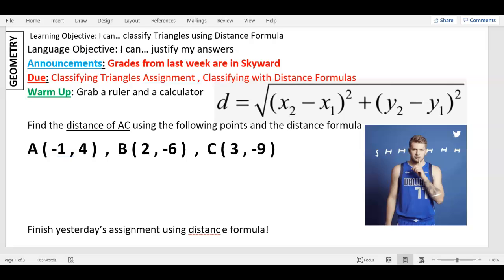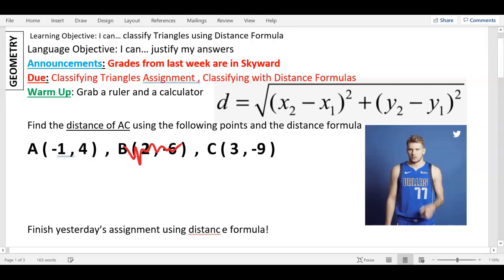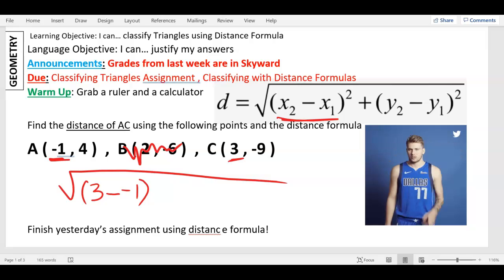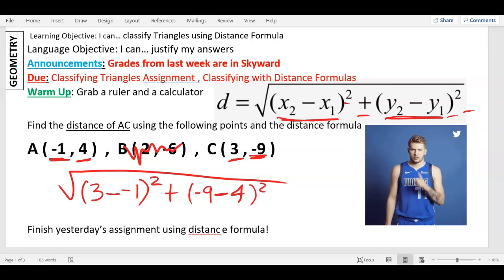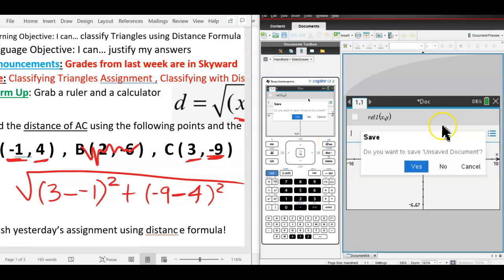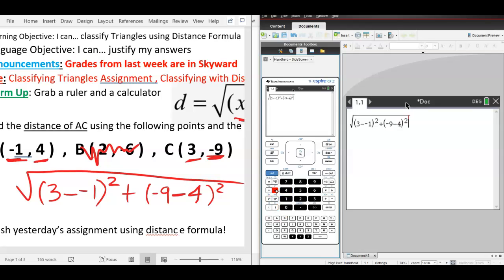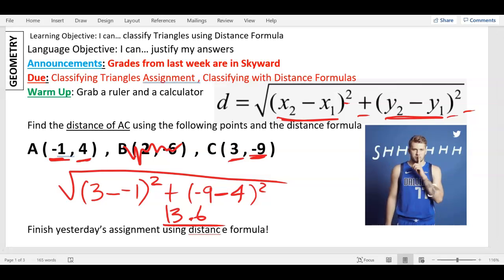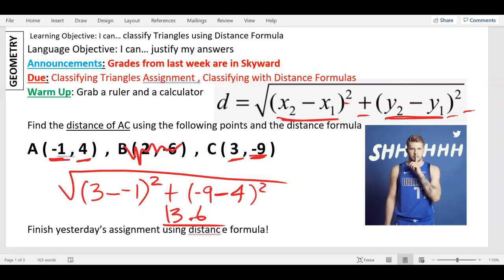10/21/21 GE Warm Up, Finish Dist Form Classifying